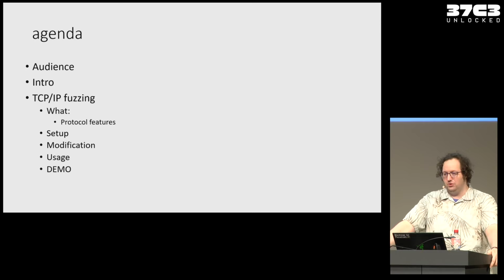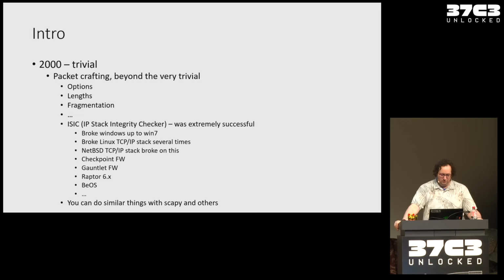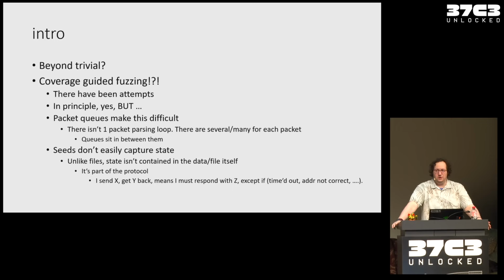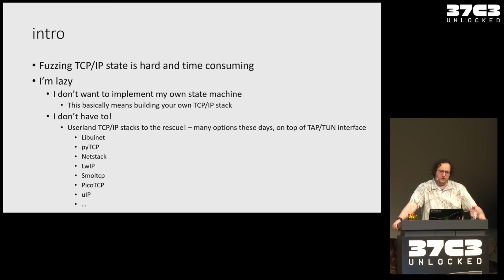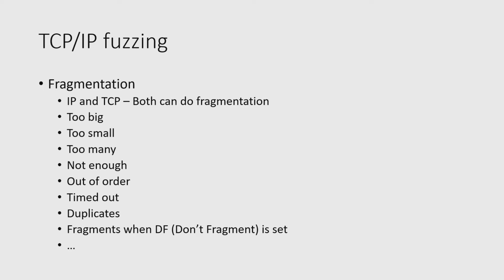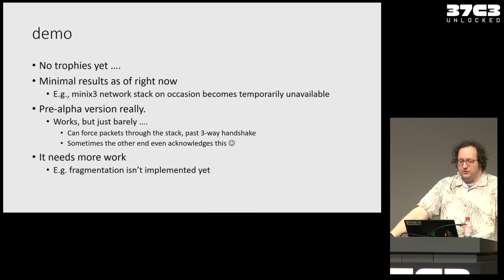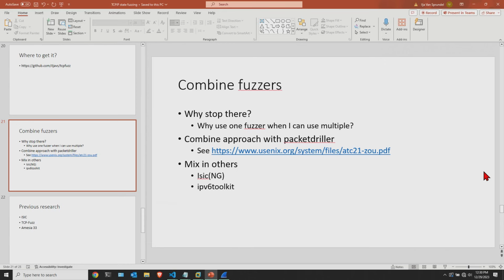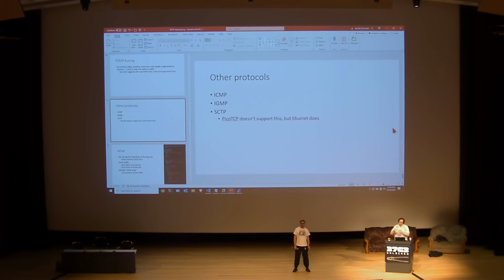37C3 - Fuzzing the TCP/IP stack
beyond the trivial

In this talk, we delve into the captivating realm of TCP/IP stack fuzzing. As the backbone of internet communication, the TCP/IP stack is a prime target for cyber threats. This presentation will unravel the intricacies of fuzzing techniques applied to several TCP/IP stacks, shedding light on how these methodologies can uncover bugs, crashes and vulnerabilities. From the fundamentals of packet fuzzing to advanced mutation strategies, attendees will gain valuable insights into the proactive ways to fuzz a TCP/IP stack. Whether you're a seasoned cybersecurity professional or a curious enthusiast, this talk promises to be an enlightening journey into the heart of TCP/IP stack security and the crucial role of fuzzing in safeguarding our interconnected world.

Our exploration begins with an honest appraisal of traditional fuzzing methodologies that have been applied to TCP/IP stacks before, like ISIC, revealing their inherent limitations, e.g., they can't reach beyond the TCP initial state. Recognizing the need for a more evolved approach, we take a different approach, where we leverage a full-blow active network connection for fuzzing. A key revelation in this journey is the deliberate decision to sidestep the arduous task of constructing a custom TCP/IP stack, a choice rooted in practical considerations.

The reluctance to build a bespoke TCP/IP stack leads us to innovative strategies such as embedding hooks in the Linux kernel and tapping into userland TCP/IP stacks like PyTCP, Netstack (part of Google gVisor), and PicoTCP. PicoTCP takes center stage, offering a userland TCP/IP stack that becomes integral to our state fuzzing methodology. Attendees will gain a deeper understanding of its architecture, APIs, and documentation, appreciating its pivotal role in fortifying network security.

As the presentation unfolds, we navigate through the development of a powerful fuzzer, a core element in our approach to identifying vulnerabilities within the TCP/IP stack. The intricacies of driving traffic through the system, simulating real-world scenarios, and leveraging reproducibility and diagnostics techniques are revealed. The discussion expands to showcase tangible results, including trophies obtained, bugs reported, and the eventual release of the project on GitHub. The session concludes with an engaging Q & A, encouraging participants to delve into the intricacies of TCP/IP stack fuzzing and its profound implications for network security.

Ilja van Sprundel